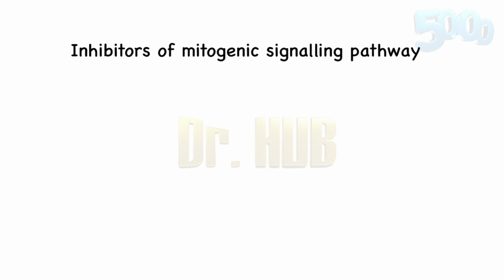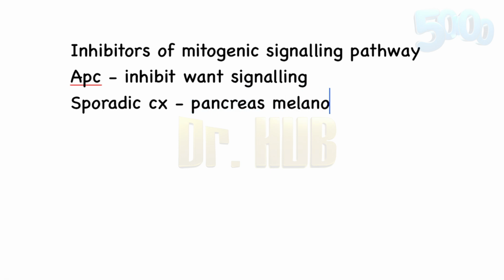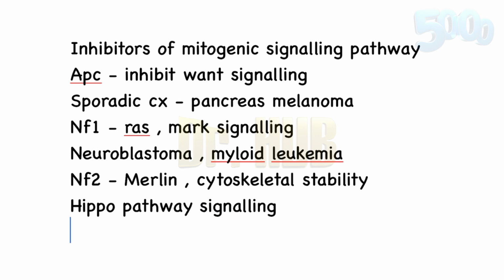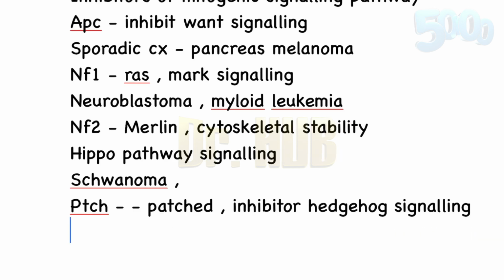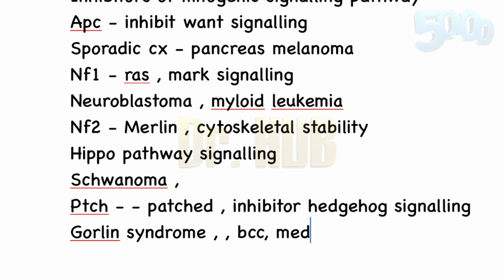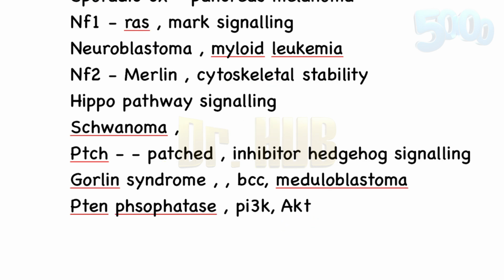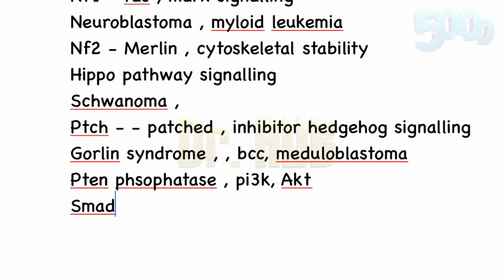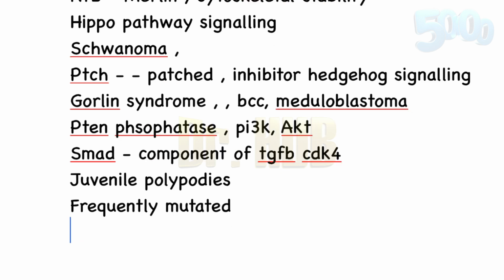Inhibitors of mitogenic signalling pathway